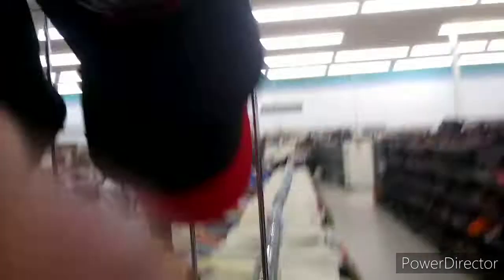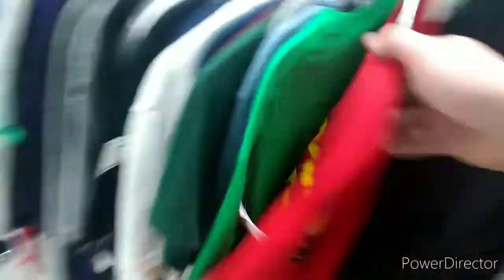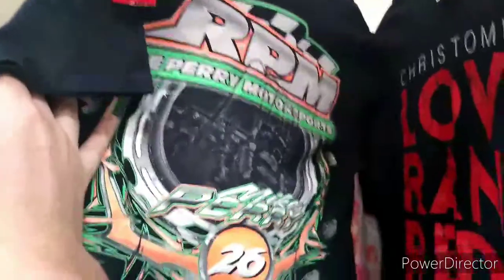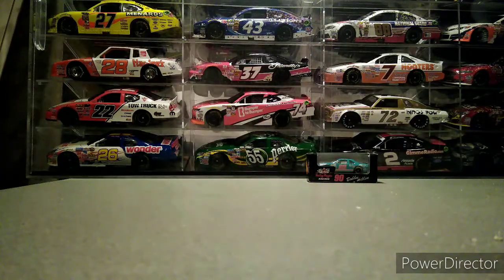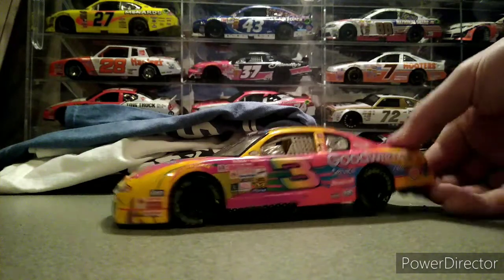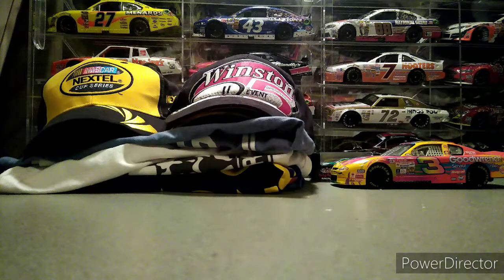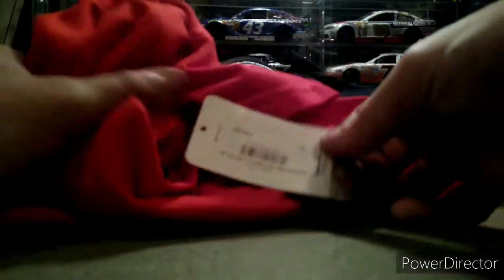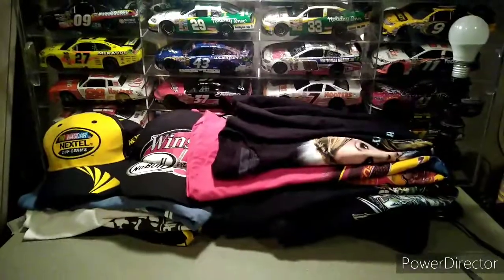Racing Thrifts Episode 5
Back in Concord/Kannapolis and we hit big tonight!